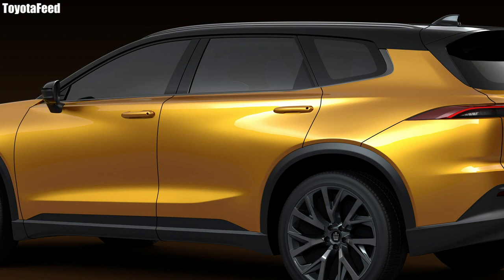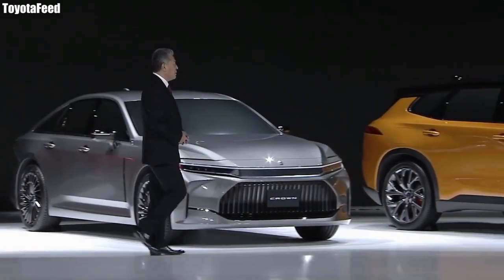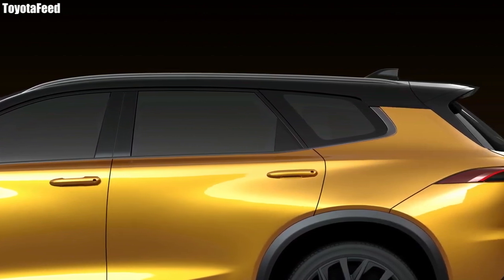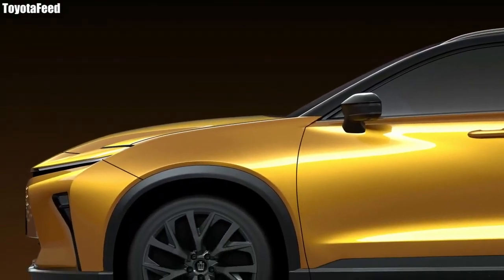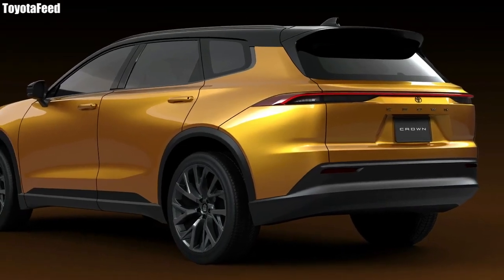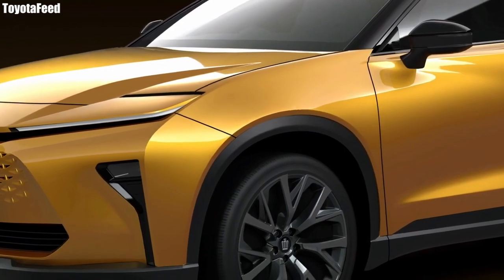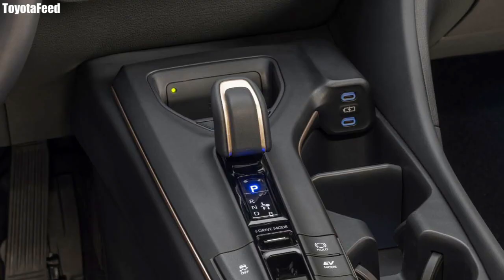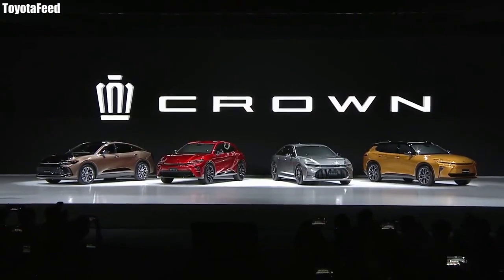2024 Toyota Crown Estate SUV - (Hybrid Engine, Interior, Price)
Going over everything we know so far about the Toyota Crown Estate SUV Edition, the likely hybrid engine powertrains and the refreshed interior and infotainment tech systems. The pricing should range between $55,000-63,000USD